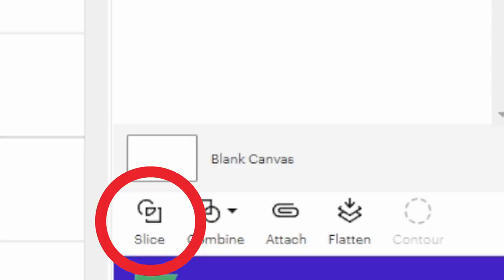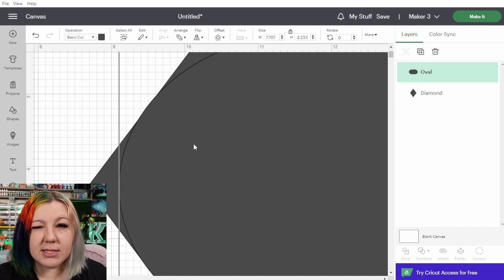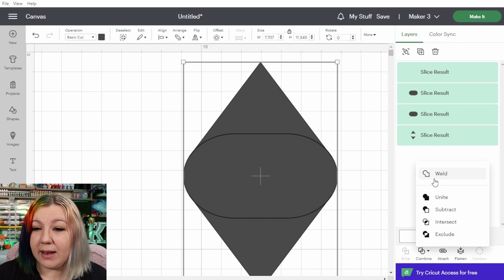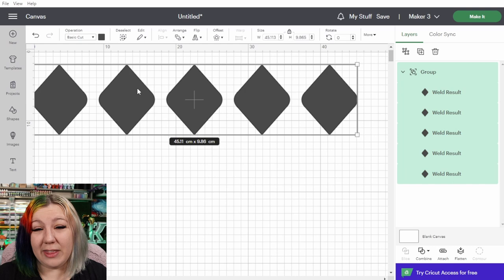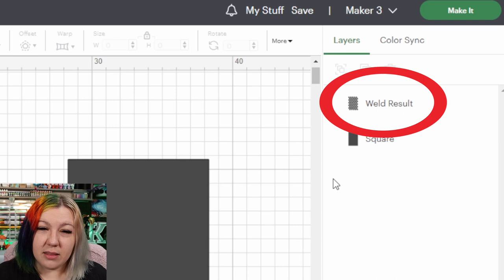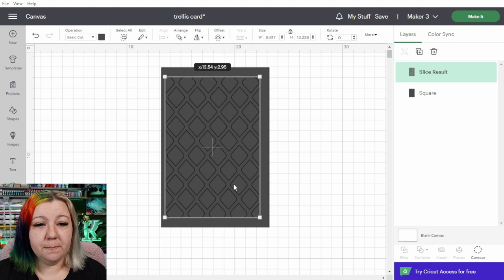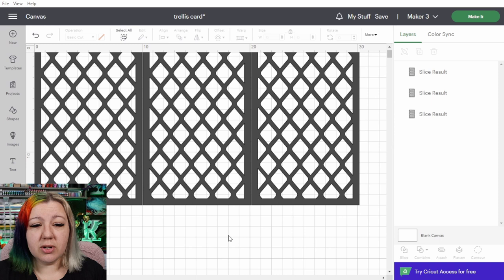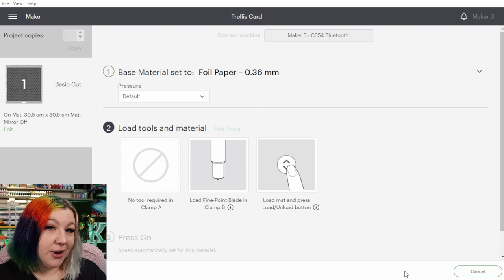Make a Trellis Card with your Cricut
You can make the same card with your Cricut machine and without using a die cutting machine!

Similar foil paper
Standard grip cutting mat